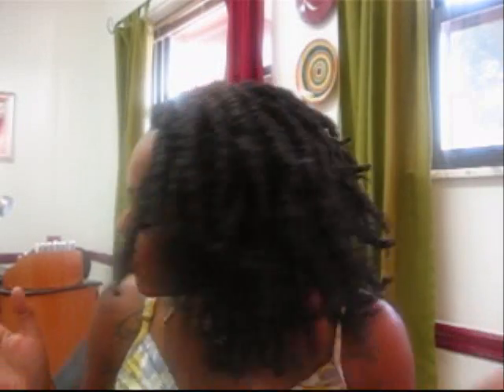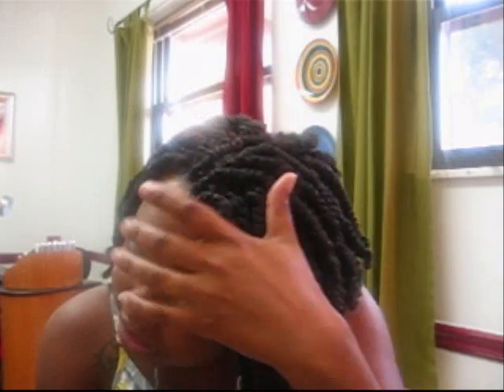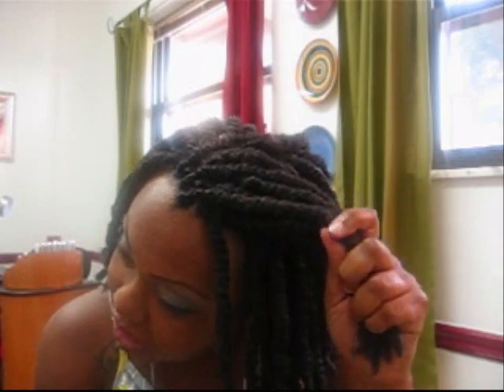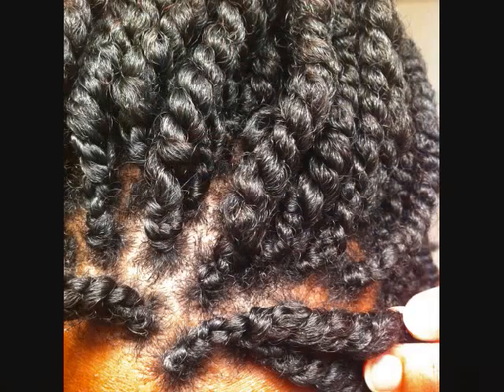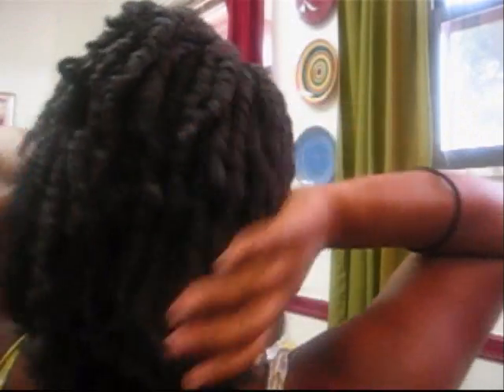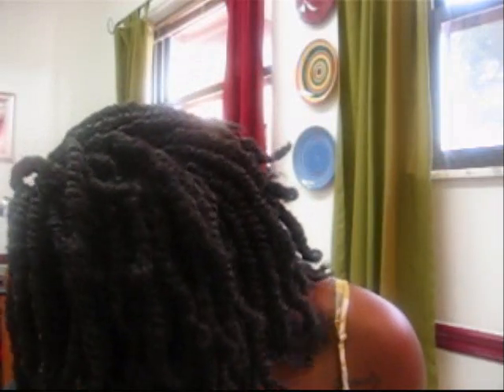My Fluffy/Puffy Twists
I Did My fluffy twists and I LOVE them! Checkem' out!! ENJOY!! I'm a lil annoyed at the fact that i say or post stuff like the names of songs n people still send me comments askin' me stuff..So if i say it or write it and u aske me..Be prepared to not get a response or either a smart comment. =)